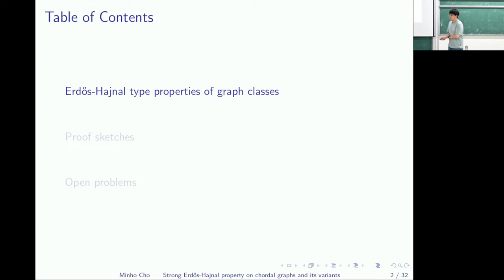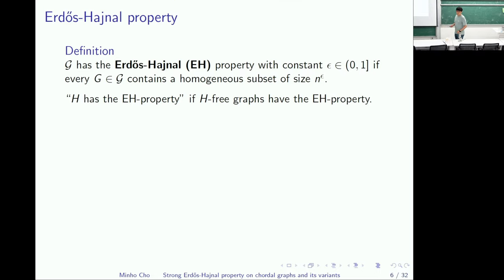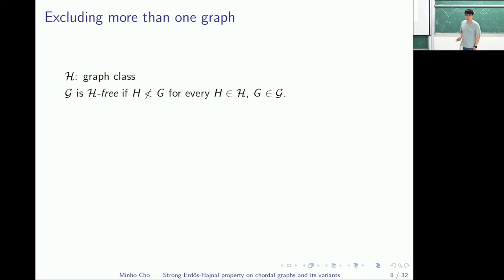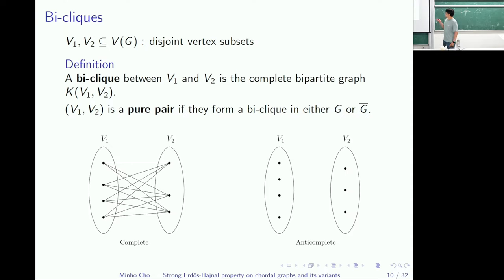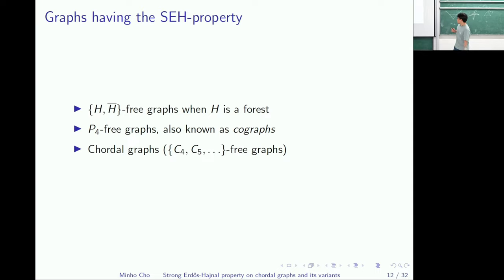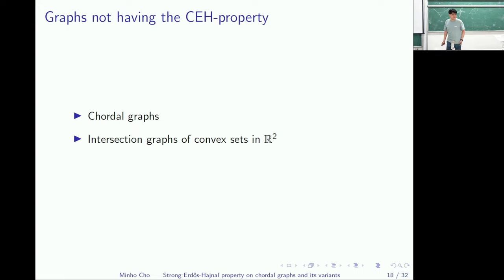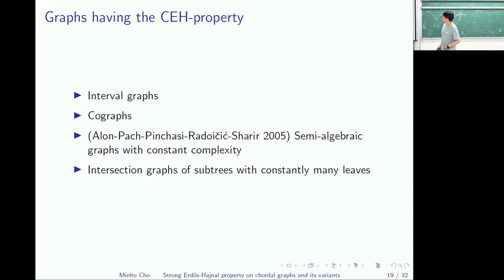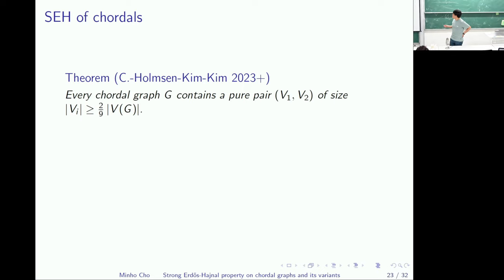2023.06.13, Minho Cho (조민호), Strong Erdős-Hajnal property on chordal graphs and its variants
Minho Cho (조민호), Strong Erdős-Hajnal property on chordal graphs and its variants
June 13 2023, Tuesday @ 4:30 PM ~ 5:30 PM

Minho Cho (조민호)
IBS Extremal Combinatorics and Probability Group

A graph class $\mathcal{G}$ has the strong Erdős-Hajnal property (SEH-property) if there is a positive constant $c=c(\mathcal{G})$ such that for every member $G$ of $\mathcal{G}$, either $G$ or its complement has $K_{m, m}$ as a subgraph where $m \geq \left\lfloor c|V(G)| \right\rfloor$. We prove that the class of chordal graphs satisfies SEH-property with constant $c = 2/9$.

On the other hand, a strengthening of SEH-property which we call the colorful Erdős-Hajnal property was discussed in geometric settings by Alon et al.(2005) and by Fox et al.(2012). Inspired by their results, we show that for every pair $F_1, F_2$ of subtree families of the same size in a tree $T$ with $k$ leaves, there exist subfamilies $F'_1 \subseteq F_1$ and $F'_2 \subseteq F_2$ of size $\theta \left( \frac{\ln k}{k} \left| F_1 \right|\right)$ such that either every pair of representatives from distinct subfamilies intersect or every such pair do not intersect. Our results are asymptotically optimal.

Joint work with Andreas Holmsen, Jinha Kim and Minki Kim.